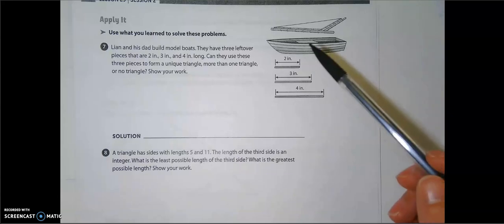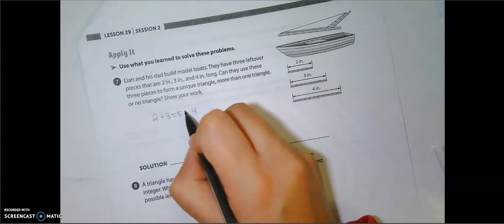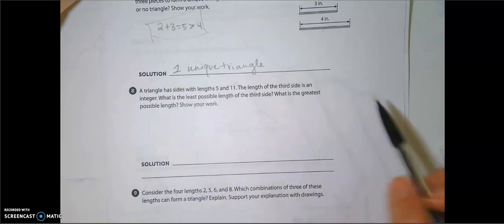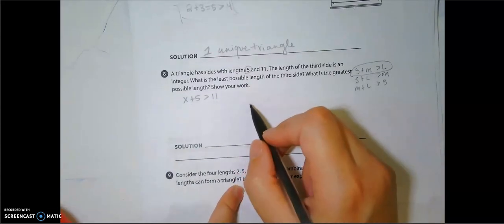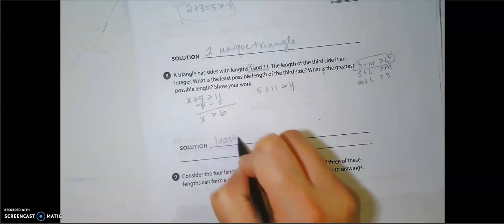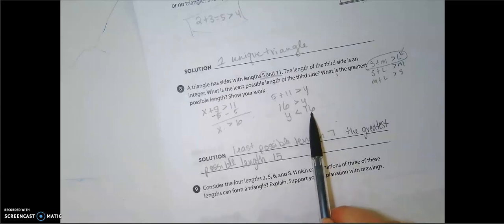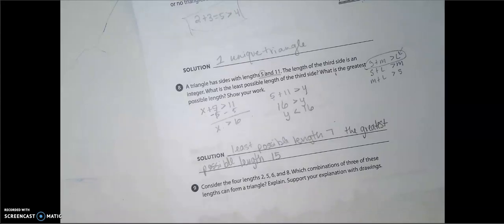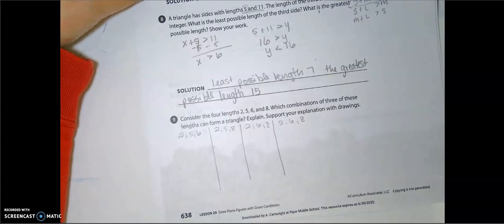Apply it: Drawing Triangles from Side Lengths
The examples